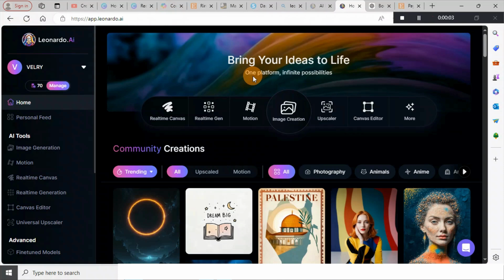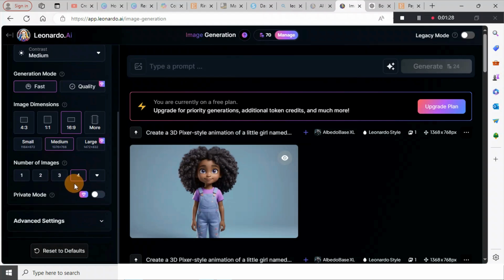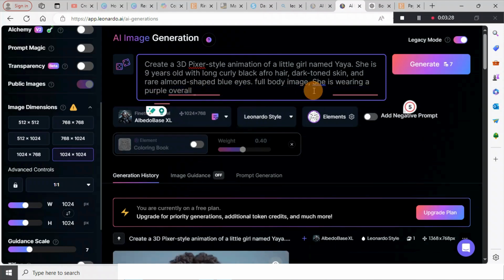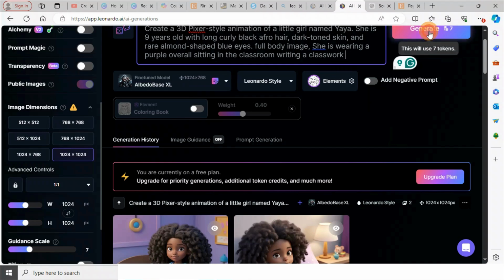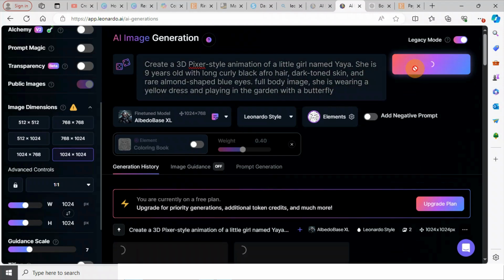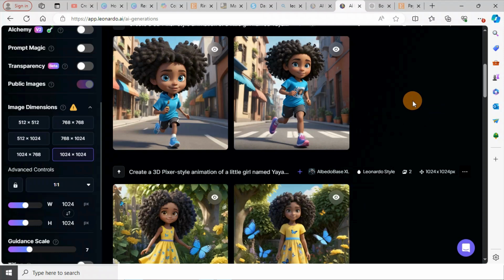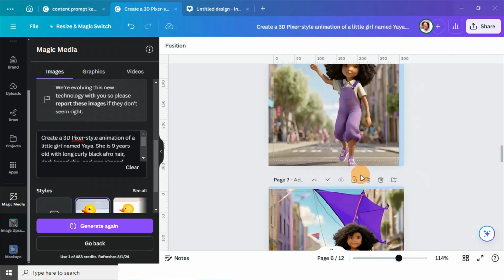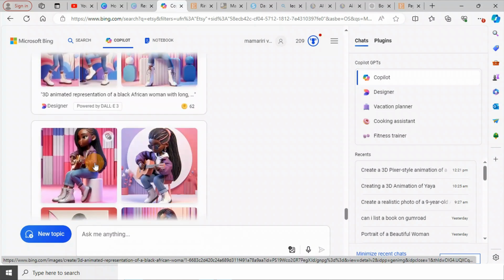Create Consistent Characters for Free with Leonardo, Canva, and Bing | Step-by-Step Tutorial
🔥 Consistent Character for Free with Leonardo
Consistent Character for Free with Leonardo, Canva, and Bing

Welcome to our in-depth tutorial on creating consistent characters for free using Leonardo, Canva, and Bing! 🌟 This video will guide you through the process of leveraging these powerful tools to design and animate consistent characters at no cost. Perfect for beginners and experienced users alike, this tutorial is packed with tips and tricks to help you bring your characters to life